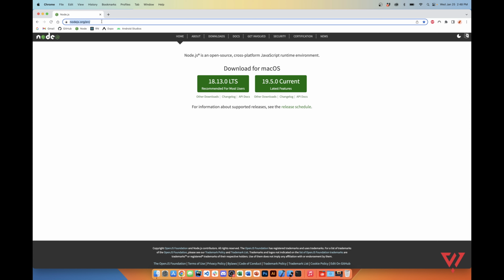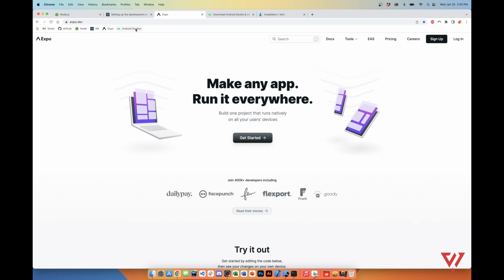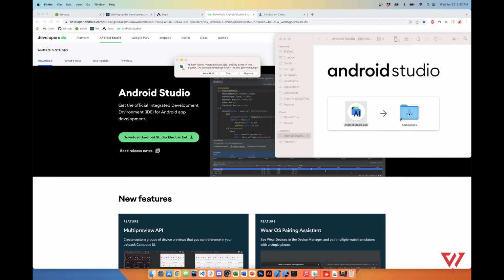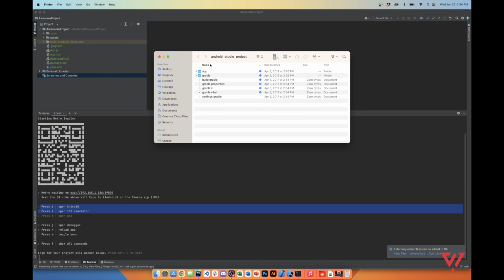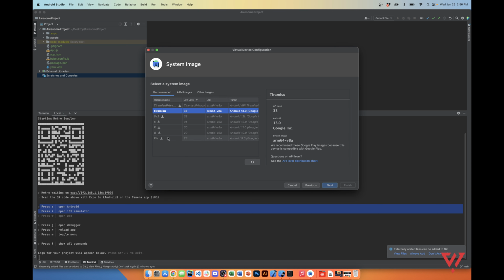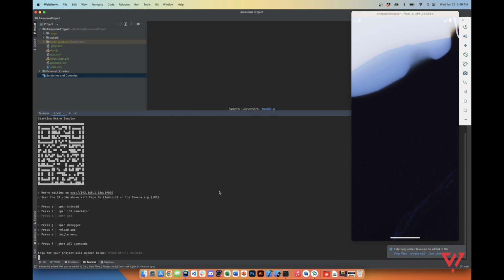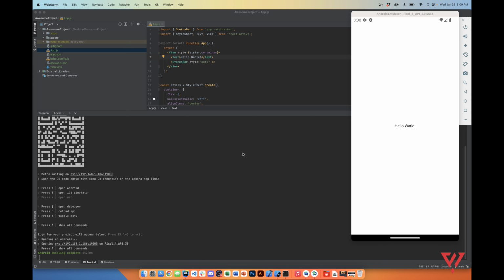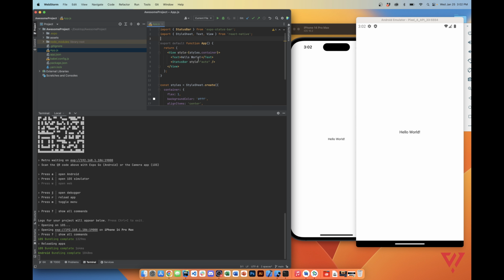React Native - Macbook M1 M2 Setup - Part 1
This is my raw take on getting up and running with React Native using the expo toolset. Using Node, Android Studio, React Native, Expo, you can get up and running with your first native project for both Android and IO in 15 minutes.